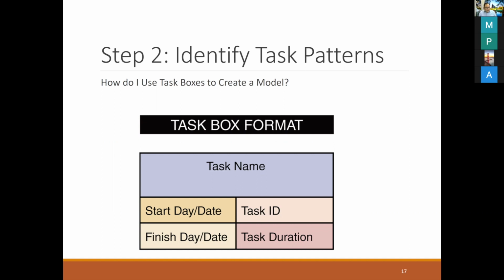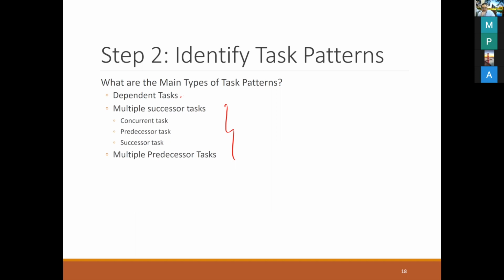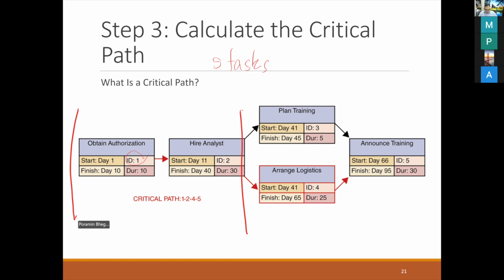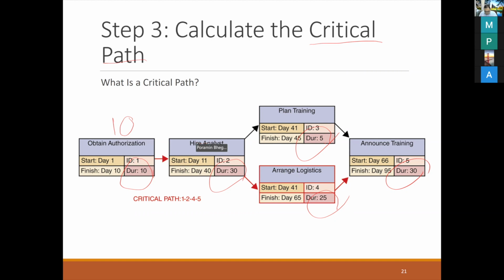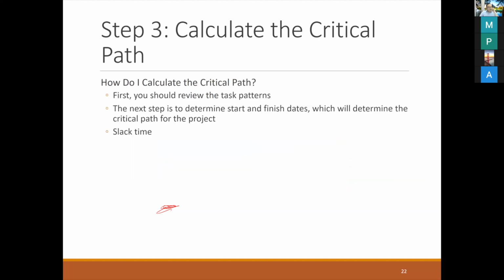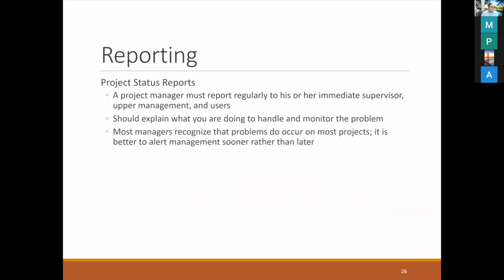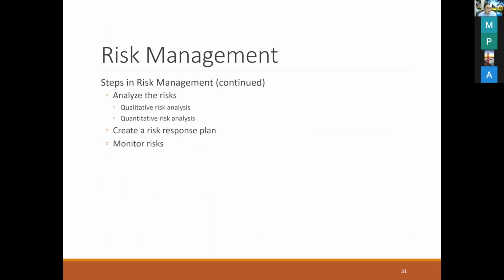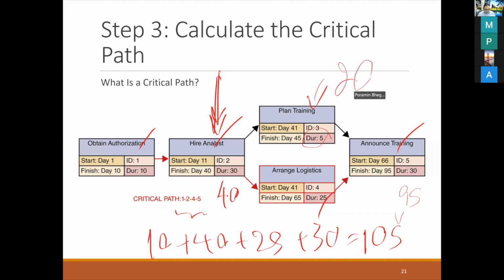ICCS271 L20 261120 part2of3